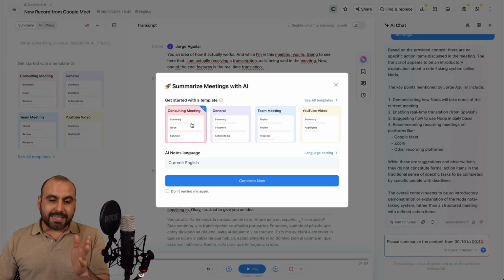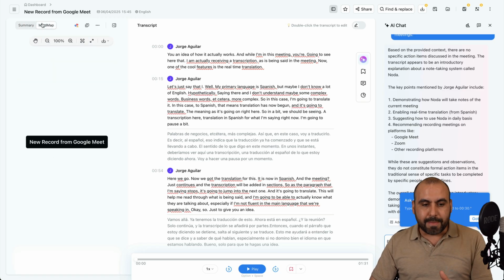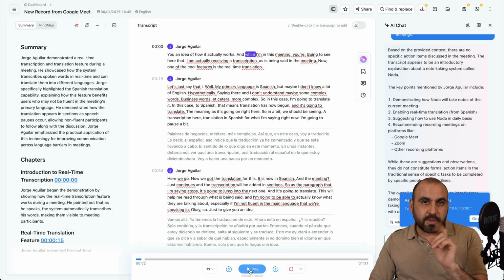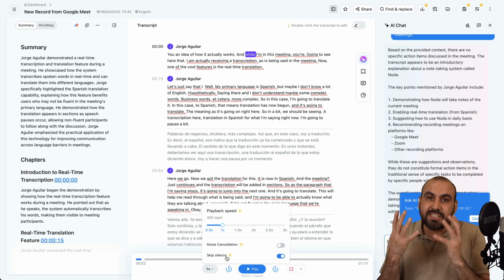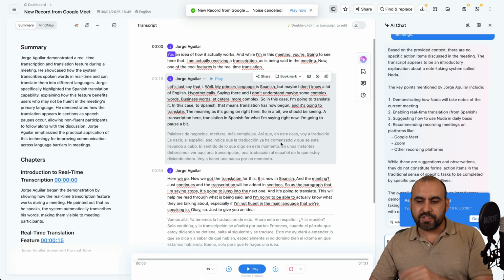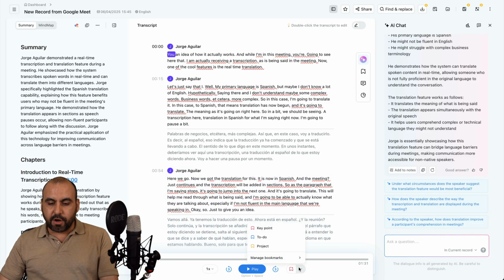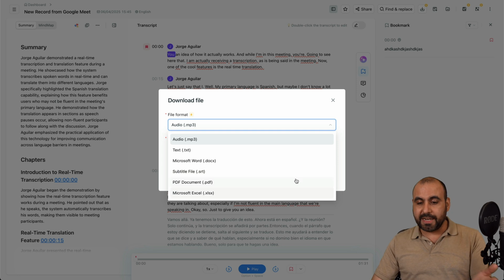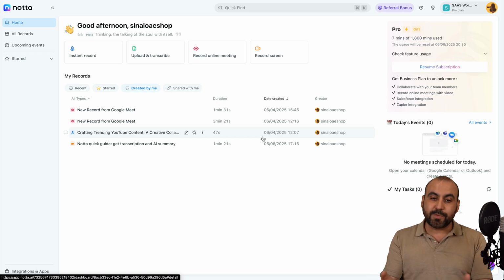Boost Meetings with Notta Instant AI Transcription & Translation 🌍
Are meetings eating up your time? Save HOURS with Notta—the ultimate AI-powered tool for productivity! 🕒 Whether you're running meetings on Zoom, Google Meet, or Microsoft Teams, Notta transcribes, translates, and summarizes in real time, turning chaos into clarity. 🌟

With features like automatic transcription in 58 languages, real-time translation for bilingual meetings, AI-generated summaries, and even noise cancellation, Notta transforms the way you work. Imagine trimming down silent pauses, bookmarking key points, and instantly sharing meeting notes or highlights with your team—all within one platform. 🚀

Want to make your meetings smarter? Notta also integrates seamlessly with tools like Slack, Notion, and Salesforce, fitting right into your workflow. From creating mind maps to editing transcripts and exporting notes in multiple formats, this tool has it all.

Say goodbye to wasted time and hello to streamlined collaboration. Check out Notta now and experience why it's trusted by millions worldwide, including teams at Nike, Uber, and even Harvard! Ready to save time and boost productivity? Watch the video and see Notta in action! 🔥

CHAPTERS:
00:00 - Intro
00:16 - How to Use Notta
02:52 - Notta Summarization
03:42 - Notta Mind Map
03:58 - Notta Transcription
05:00 - Notta AI Chat
05:32 - Notta Key Points
05:55 - Notta Sharing
06:15 - Notta Instant Recording
06:42 - Notta Sign Up